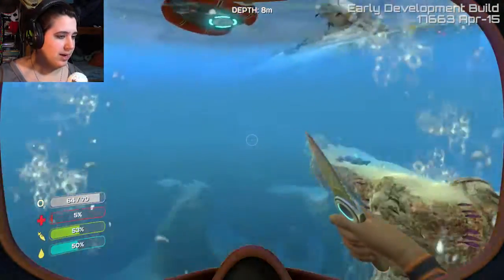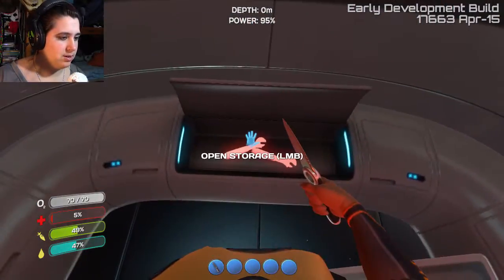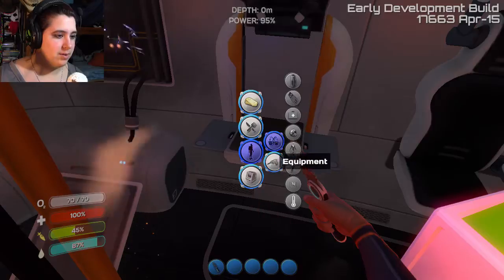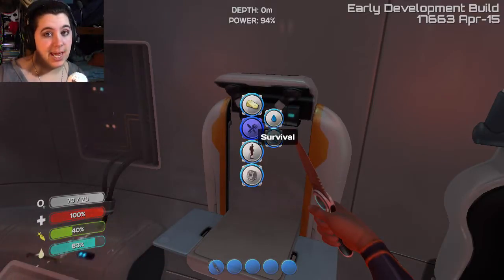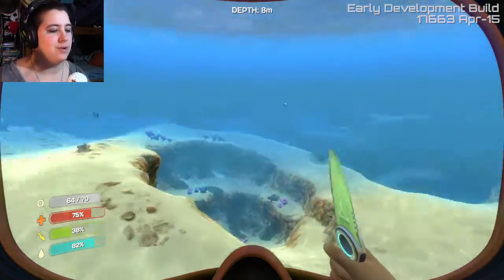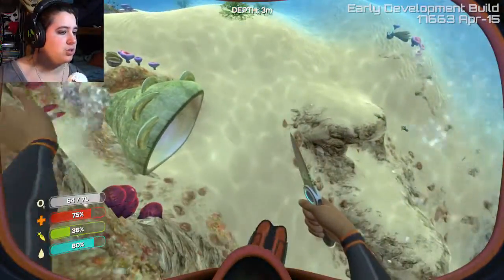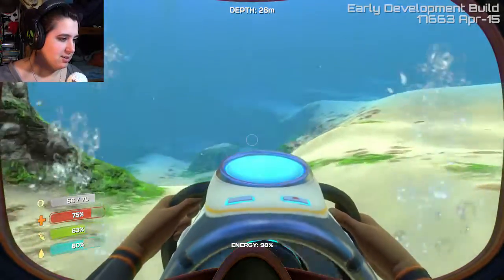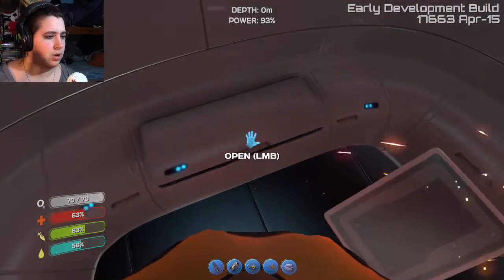MY BUBBLES! • Subnautica • Ep 2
I'm loving this game, honestly I could just swim around aimlessly for several minutes and be super content. That is until Gassy Bessie gets in the way.

~Game on, share your story, be creative, spread positivity!~

►About The Game:
Subnautica is a oceanic sci-fi survival game set in the century 2200. The game is currently in Early Access; however, unlike some other Early Access games, this one has some solid legs to stand on. Dive in and explore the ocean world, build equipment, your own base, a submarine, and generally try not to get die.

Keep up the awesome work Unknownworlds!